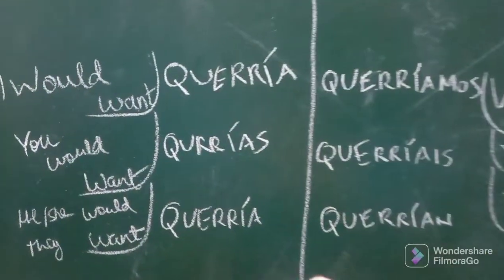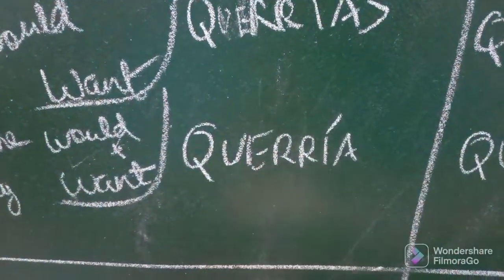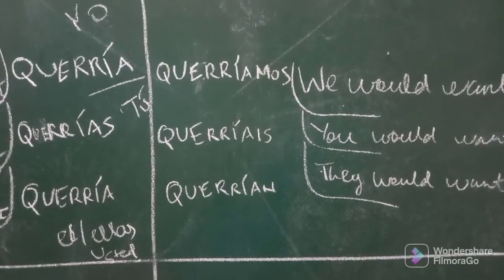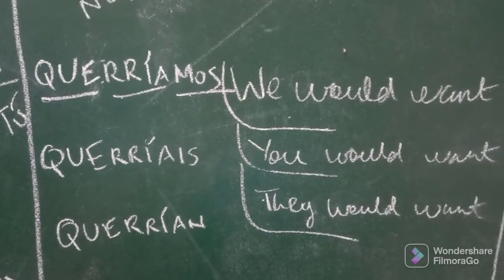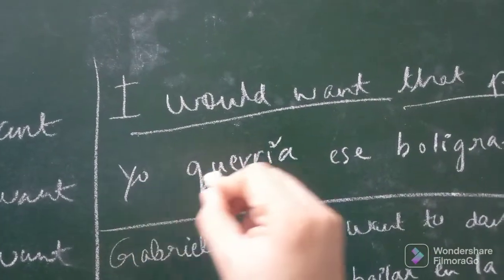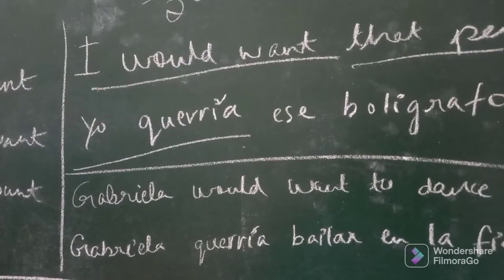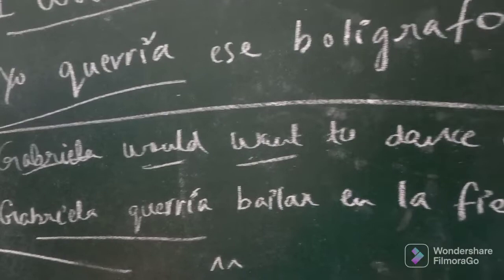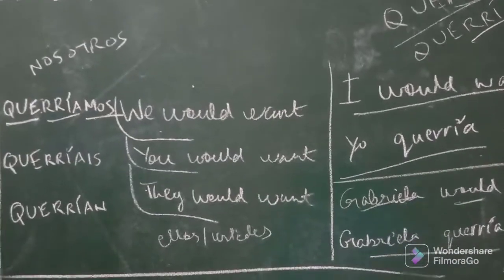Conditional in Spanish and English "would want "/Querria (memory tricks included )😇😇